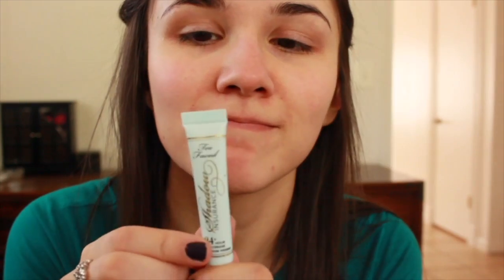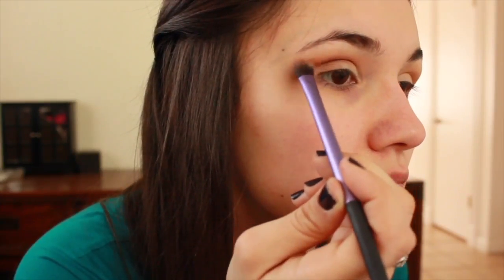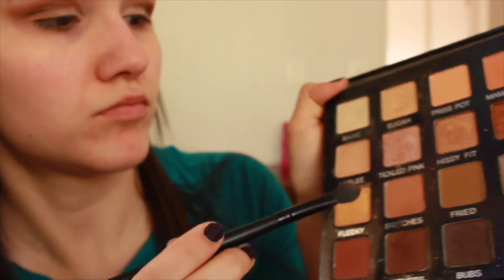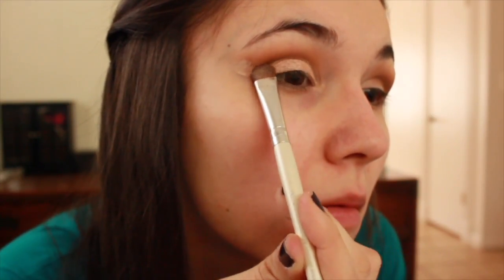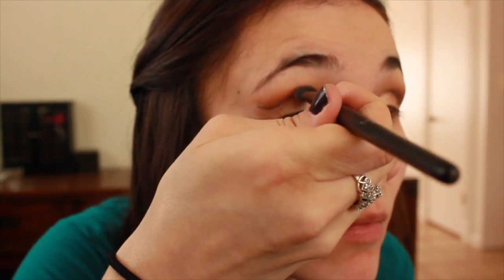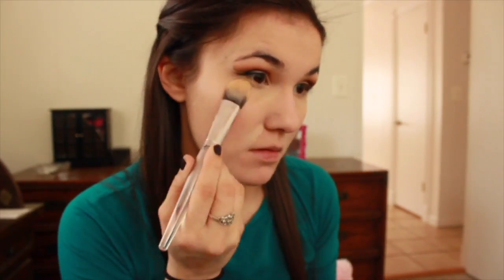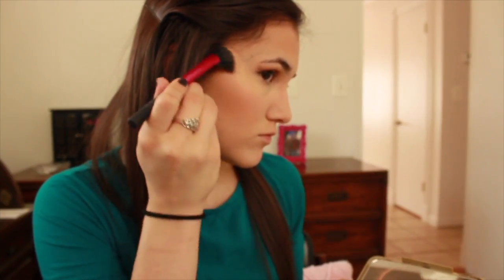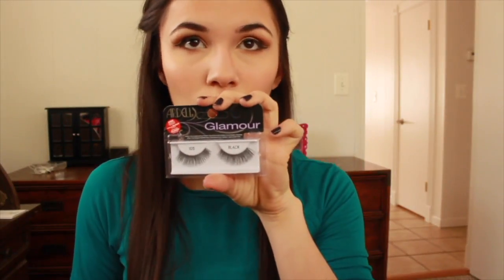GLITTERY CUT CREASE MAKEUP TUTORIAL! 2017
This technique is the best way that I have found to achieve that trendy "cut crease" eye makeup look. I hope you all found this video helpful and it inspires you to create your own cut crease looks! I will be using this technique with ALL of my cut crease looks from now on, it is so easy and I love it. If you love my videos and me, then you can follow me on twitter - @tweetsbytayderf Snapchat - @tayderfsnaps and on Instagram - @tayderf123 Let me know what you think of this look in the comments below! I am hoping to be on my regular uploading schedule from now on so there should be a video on Wednesday also!